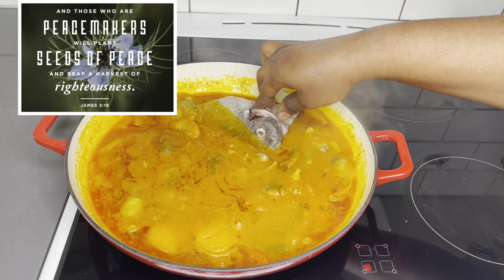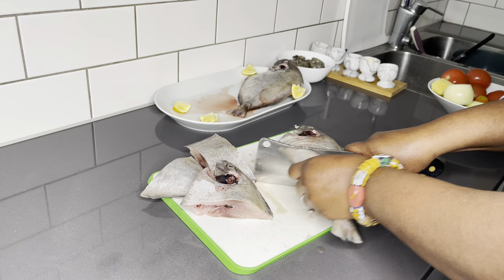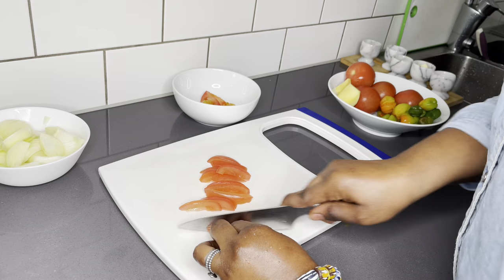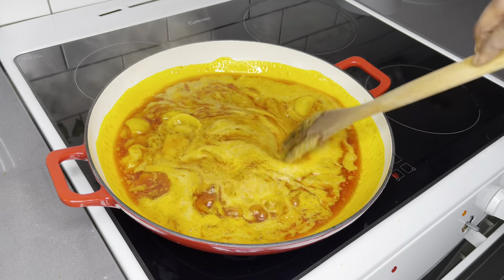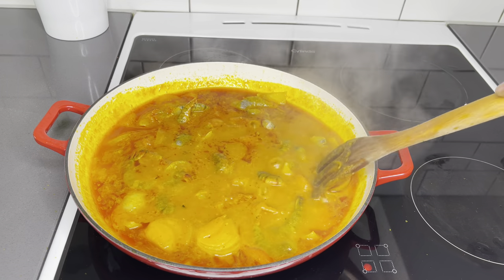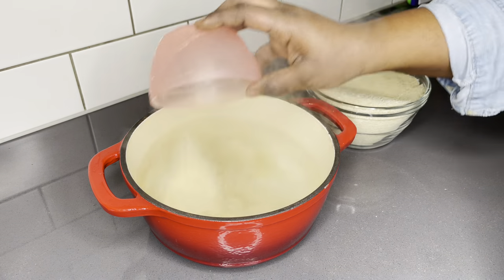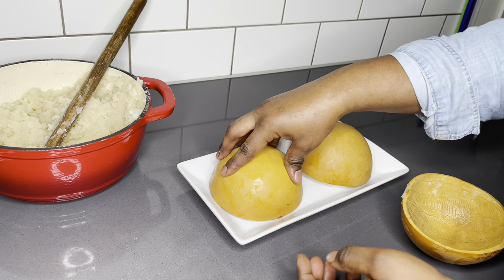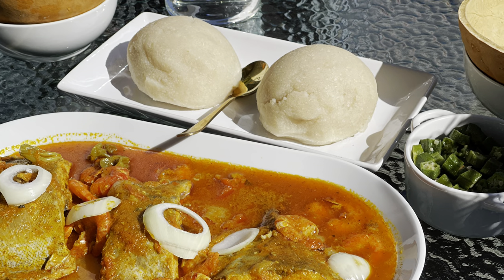Fante Nfante | Ntintii | Fisherman’s Sauce (Stew) | Recipe | Pomfret Fish | Lovystouch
Fante fante or Ntintii known as the fishermans stew/ sauce is one of the meals my late grandma made uncountable times especially in her busy days and it will forever remain one of the most cherished moments .
I really hope you love it enough to try.

~~~ingredients
1.5kg pomfret/ pompano fish
A handful of medium size tiger shrimp
5 medium size of fresh tomatoes
4-5 pieces of scotch bonnet peppers
2 medium size onions
A thumb of ginger
4 cloves of garlic
4 tbs of palm oil
1 tbs salt
1 tbs all purpose seasoning
1 tbs fish seasoning
1 tsp of dried rosemary

Tiktok; Lovystouch